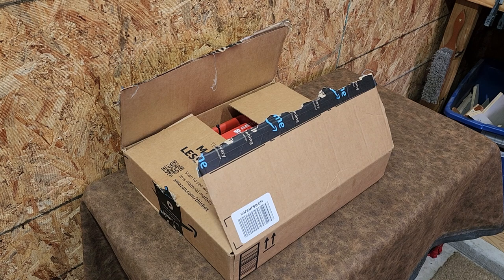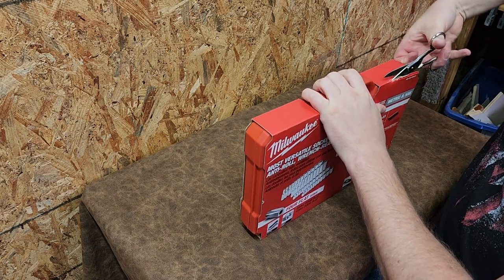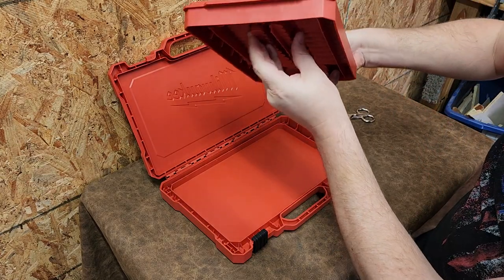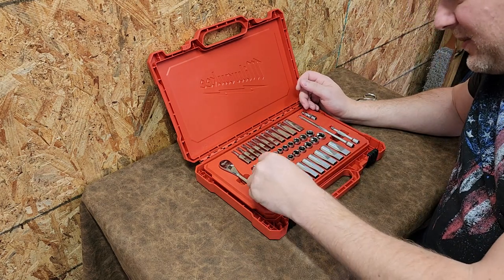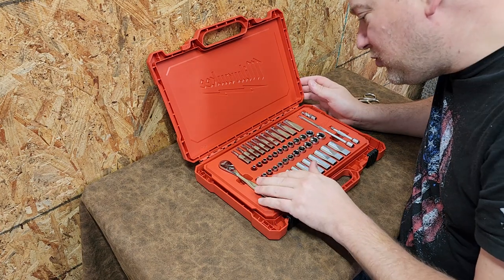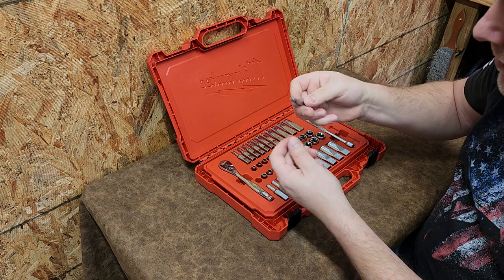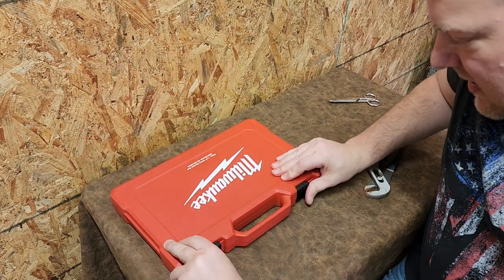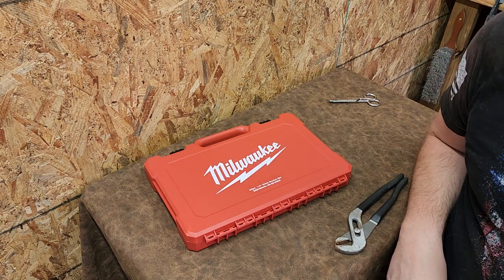New Socket Set!